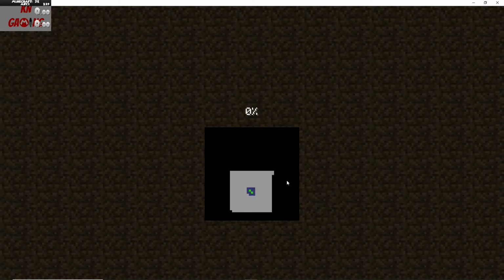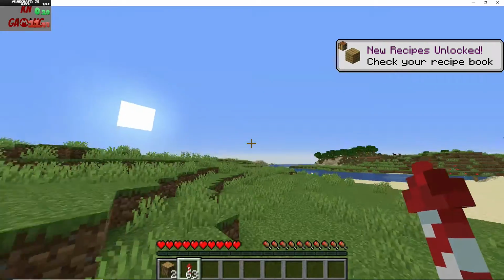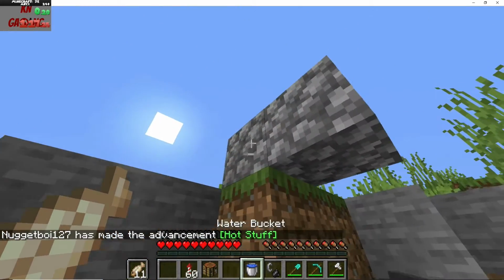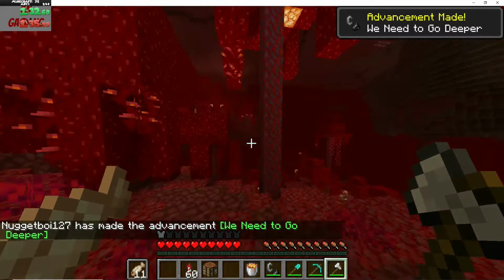Speedrunning OUR name in Minecraft! With a twist…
Bad news, I’m an idiot, so I forgot to write the seed with the letters down. However, I do have the seed with only numbers, so here’s that: -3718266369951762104